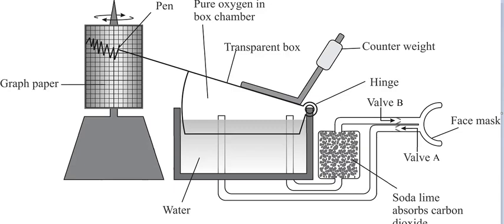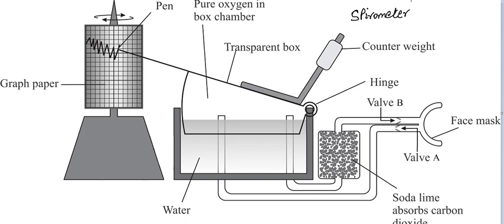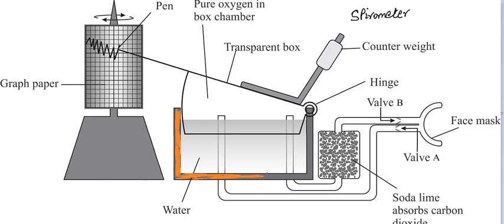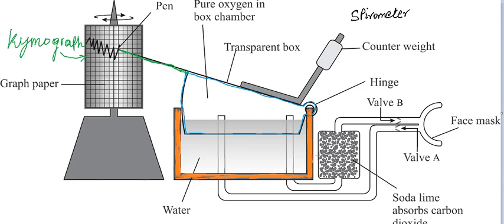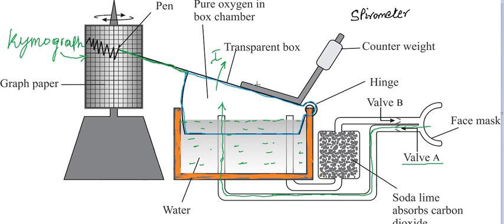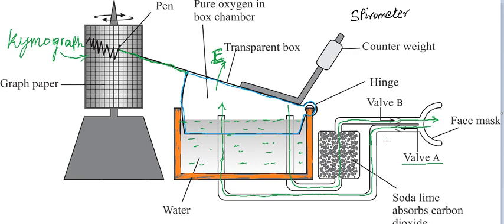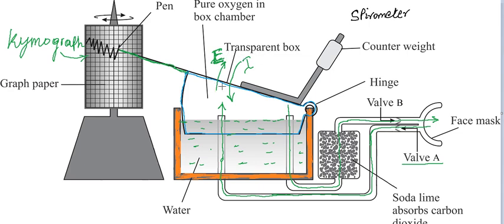Spirometer Description.avi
Edexcel Biology Core Practical